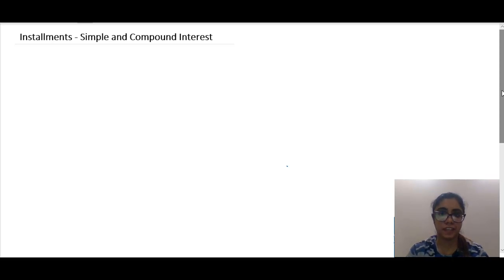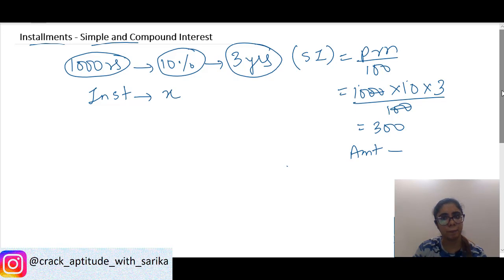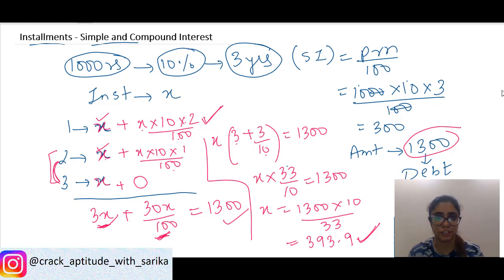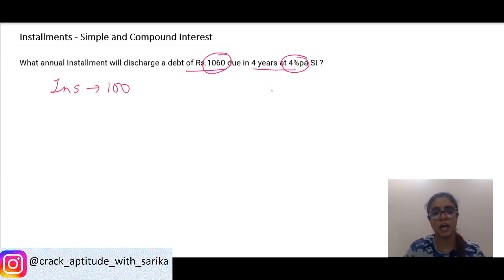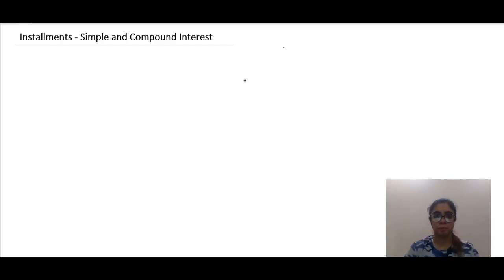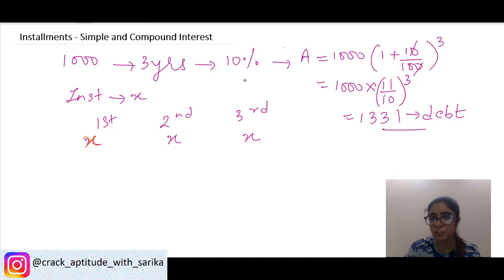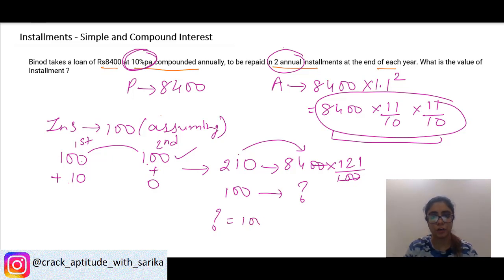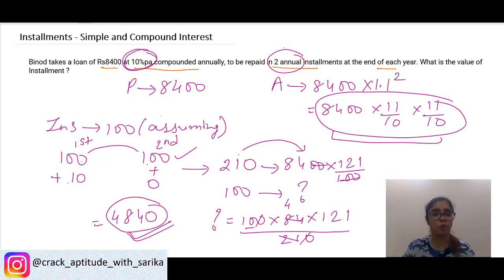Installments - Simple and Compound Interest made easy !!!(CAT/ CET/ GMAT/GRE/ Bankpo /NMAT/SNAP/IPM)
In this video we have discussed the concept of Installments in detail. How is it calculated at Simple Interest ?? Also at Compound Interest ?? explained in the easiest manner

DO mention your queries if any ..!

 Extremely helpful to crack entrance exams like MBA- CAT/GMAT/GRE/ CET/ GMAT/ GRE/ Bankpo /NMAT/SNAP/SET/IPM, Banking – IBPS, SBI, UPSC, SSC, Railways etc.